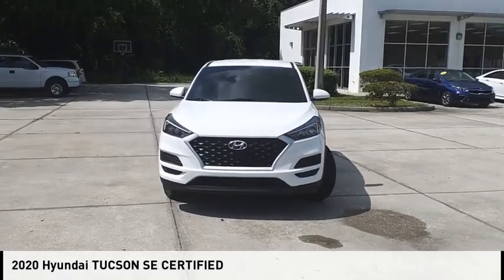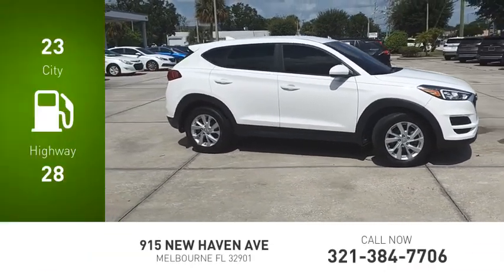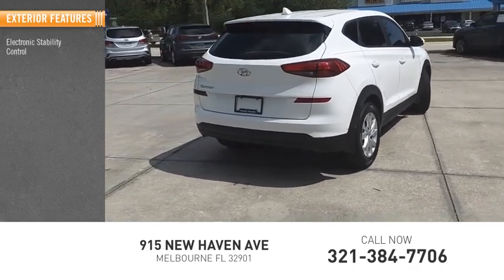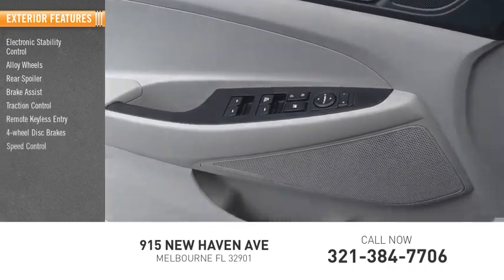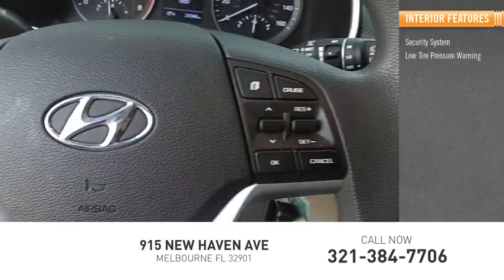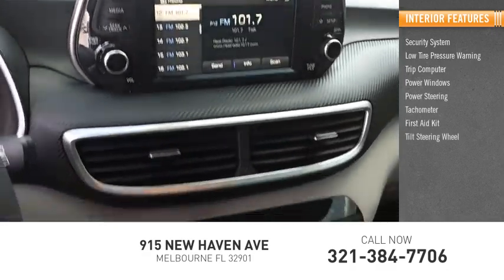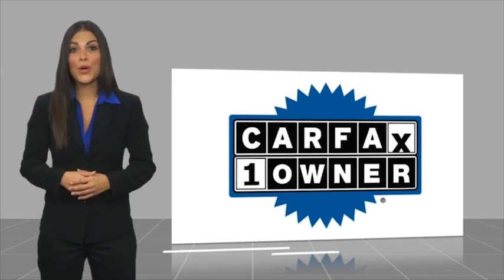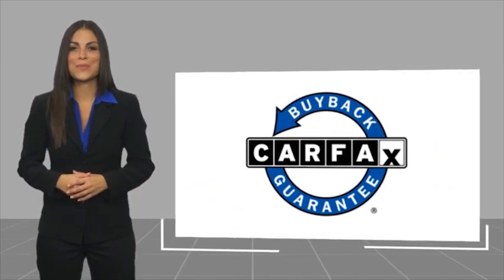2020 Hyundai TUCSON Melbourne FL 99451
2020 Hyundai TUCSON SE CERTIFIED

This 2020 Hyundai Tucson SE in Winter White features: FWD Clean CARFAX. CARFAX One-Owner. Recent Arrival! Odometer is 14296 miles below market average! 23/28 City/Highway MPG Visit our virtual showroom 24/7 @